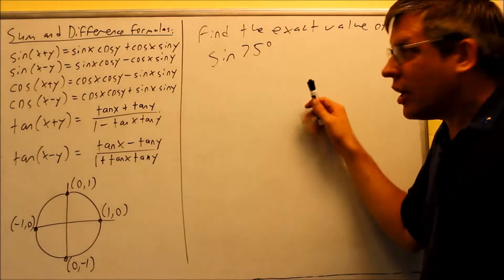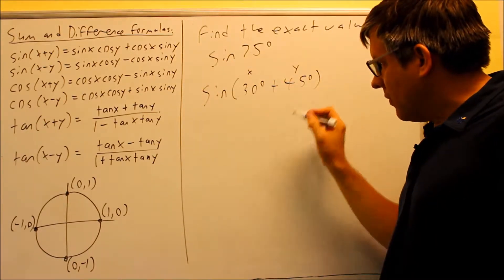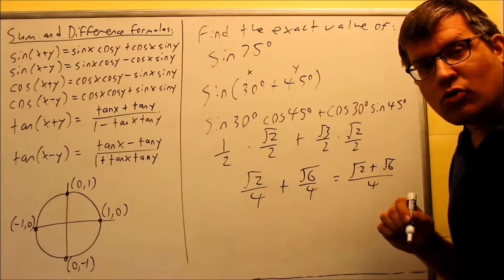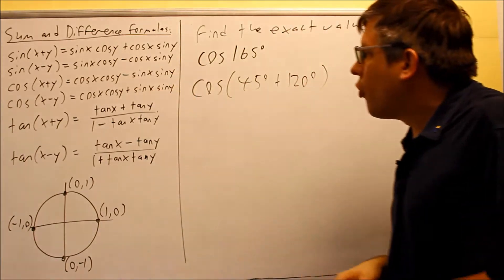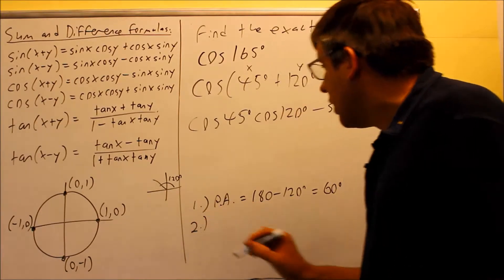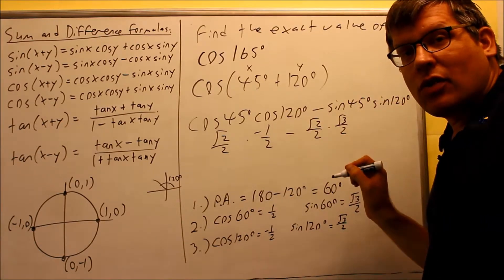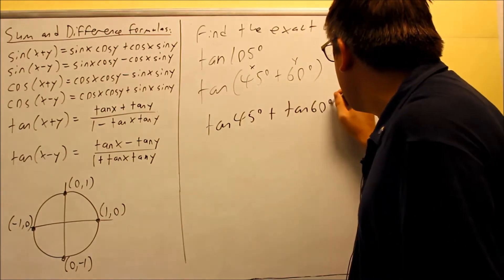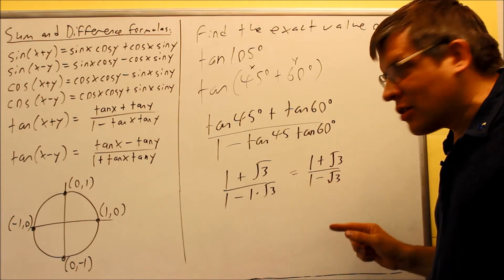Sum and Difference Formulas (Find the Exact Value): Ex 3